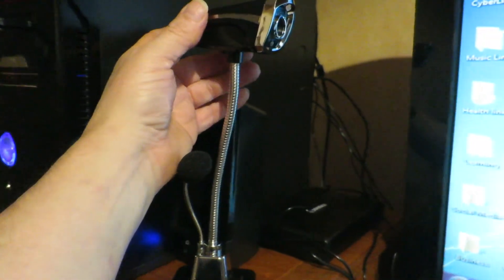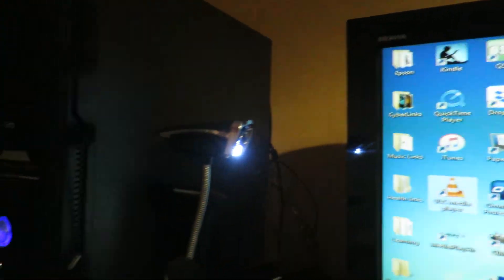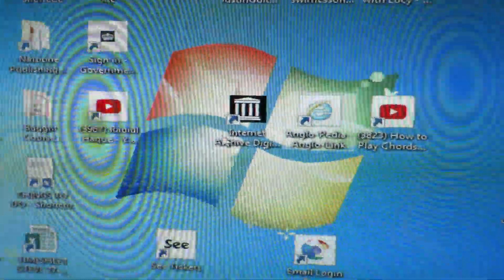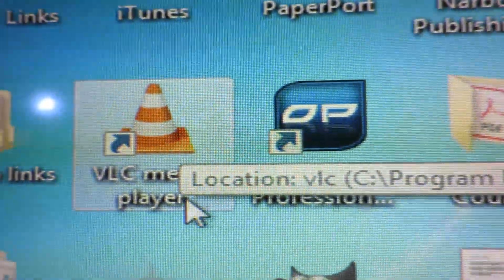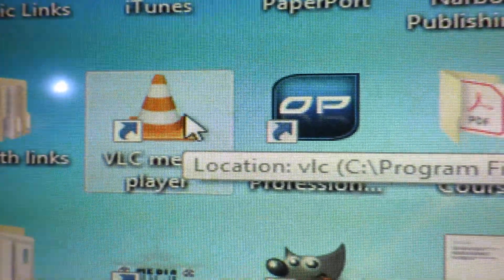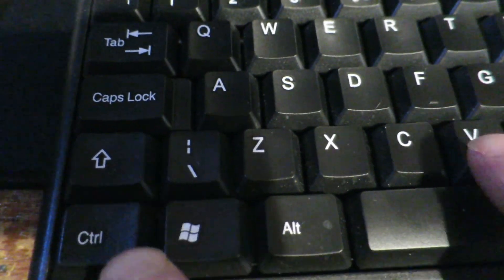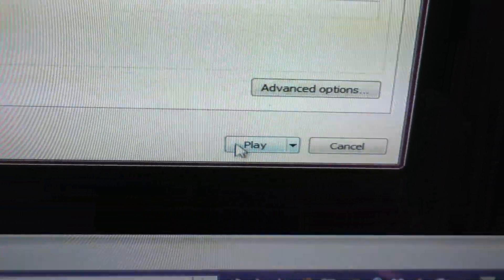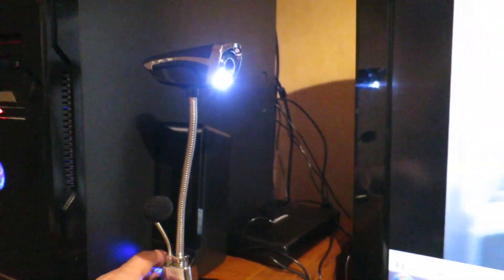How to set up Webcam for PC or Laptop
M800 USB 2.0 Wired Webcams PC Laptop Camera LED Night Vision With Microphone RA this webcam's quality is acceptable, but not brilliant. I show how easy it is to set it up. I may make a video later on saving your video to file. This video was filmed using canon PowerShot 120s which is a pretty good budget camera. But if you can afford more expensive camera the Canon SG7 is a better camera choice and handles low light as well.